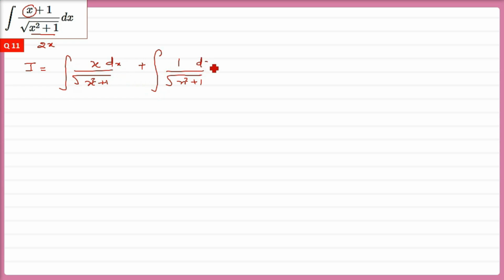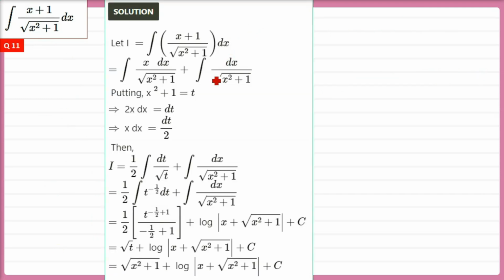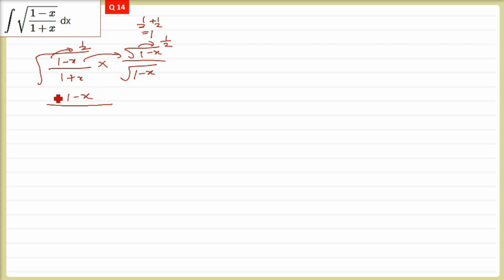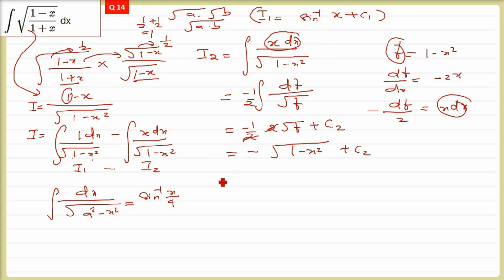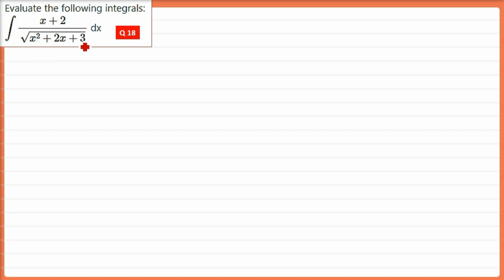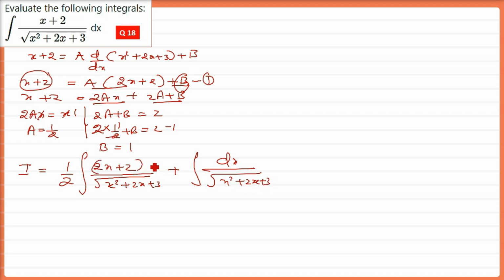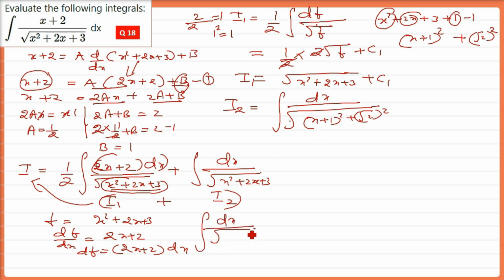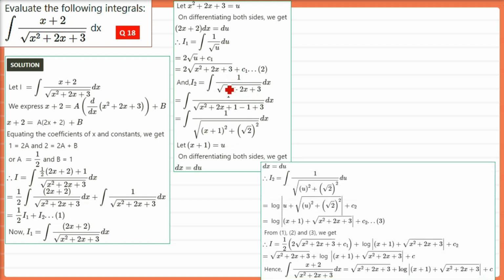RD Sharma Solutions Class 12 Maths Chapter 19 Indefinite Integrals Ex 19.21 Part 3